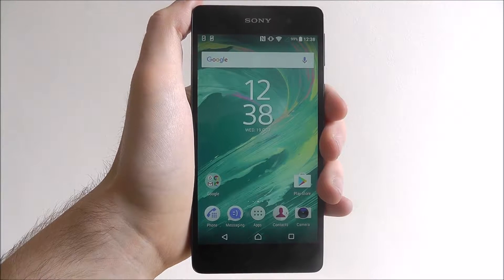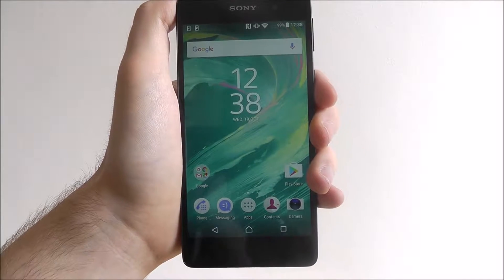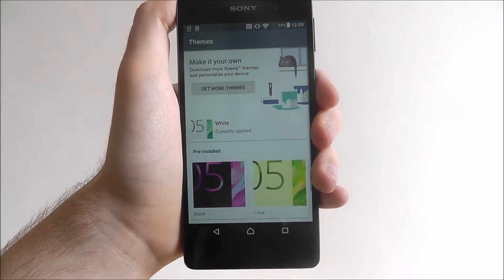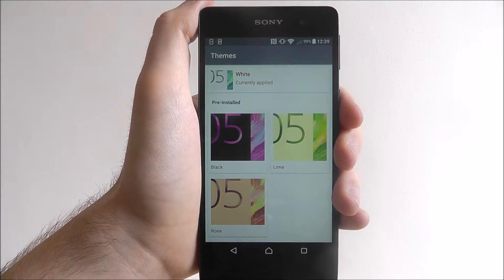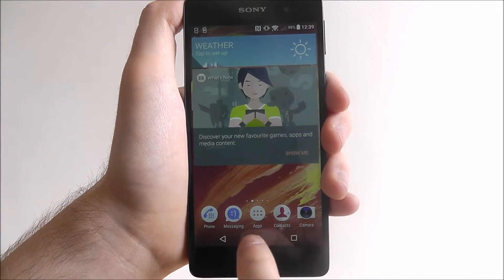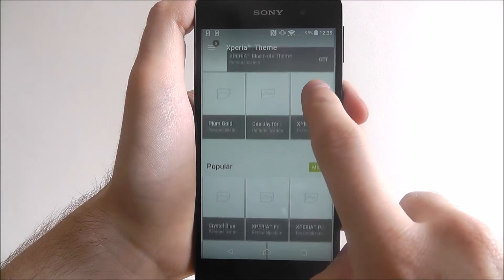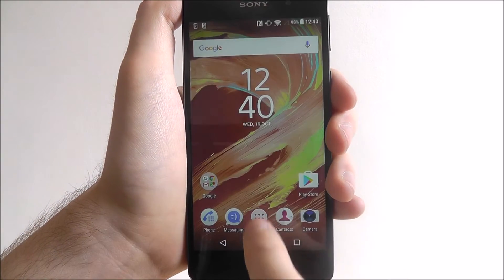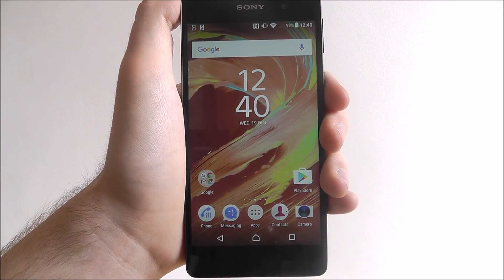How To Apply An Xperia Theme - Sony Xperia E5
This video demonstrates how to apply an Xperia theme on the Sony Xperia E5.